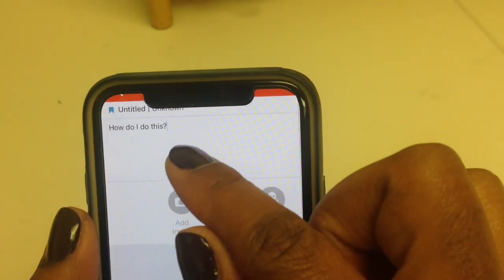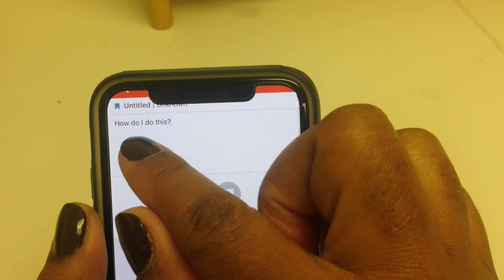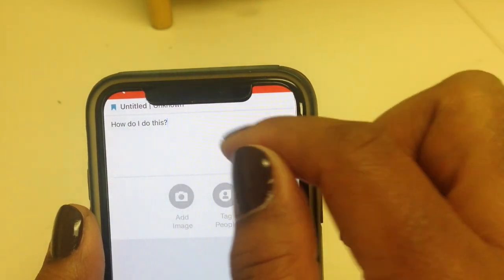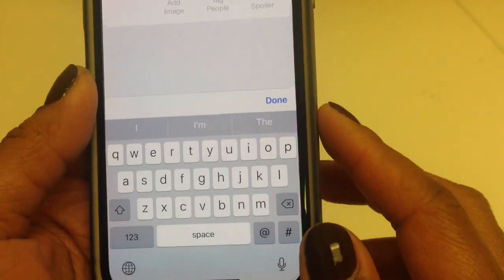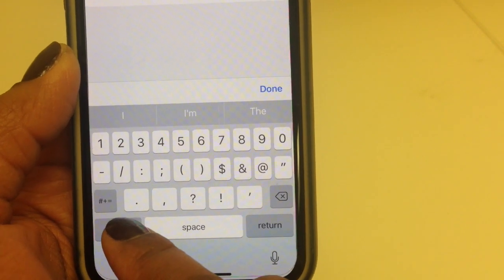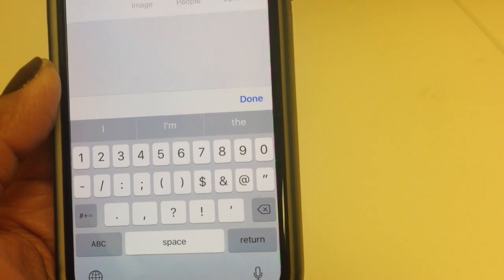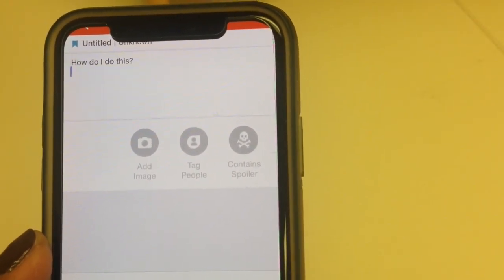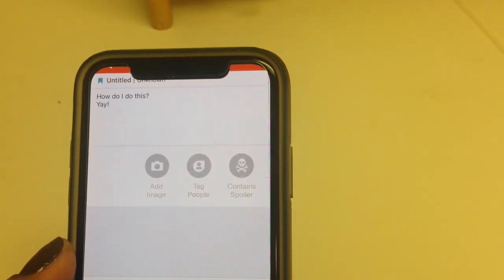Creating Line Breaks in Litsy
Instructions on how to create line breaks in Litsy. This video addresses the mechanics of using Litsy. If you want to learn more about Litsy use and culture, be sure to check out Raimey Gallant's more detailed Litsy Tips